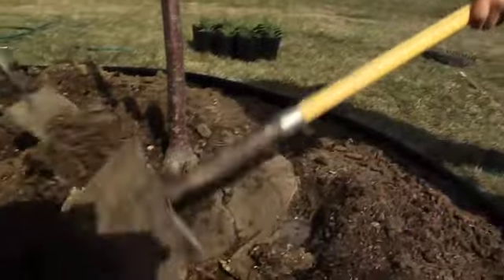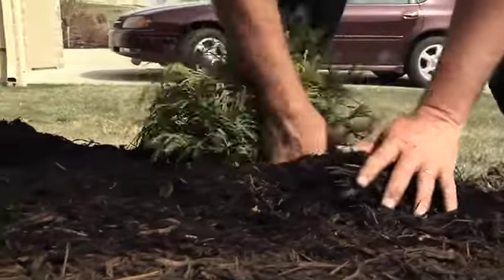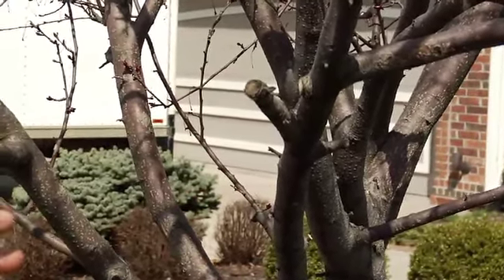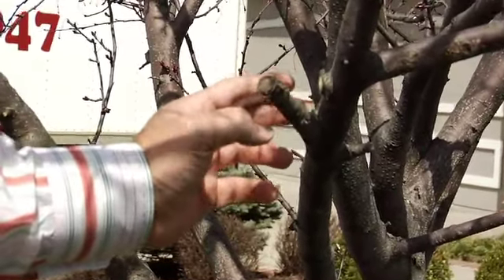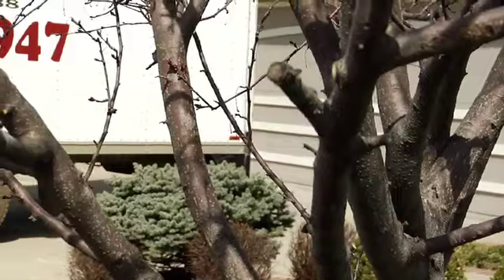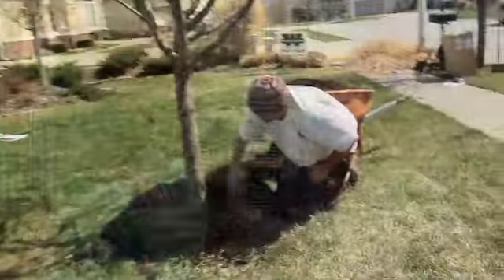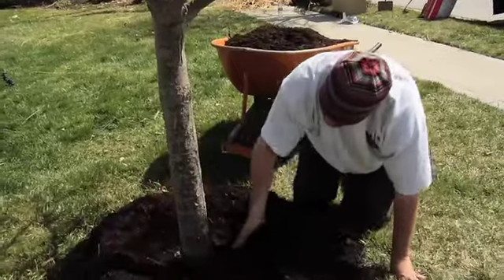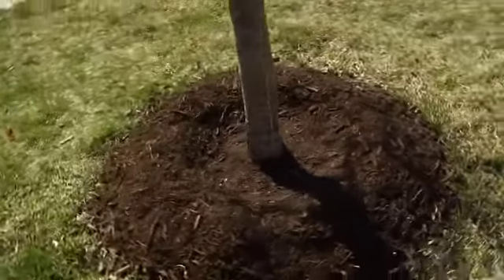Home Sense | Spring Spruce Up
Get some tips on how to spruce up the outside of your home after the long winter.

Entertaining demonstrations on leisure, trends, convenience and just plain fun around the house.